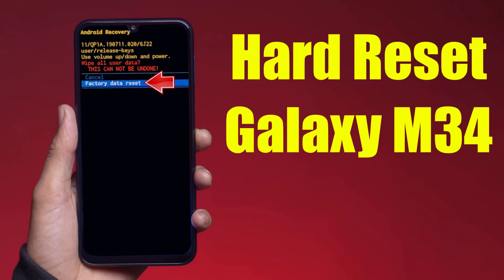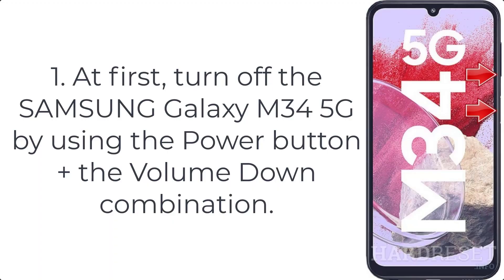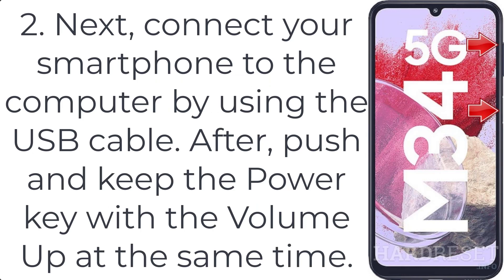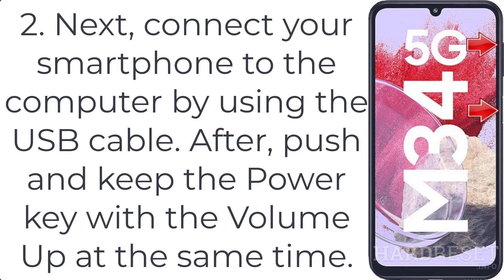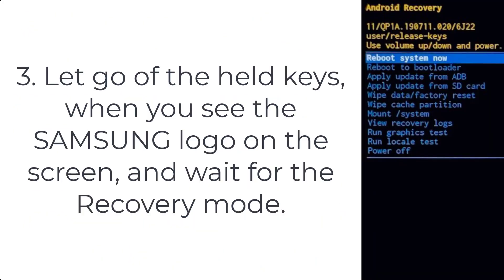Hard Reset Galaxy M34 | Factory Reset Remove Pattern/Lock/Password (How to Guide)